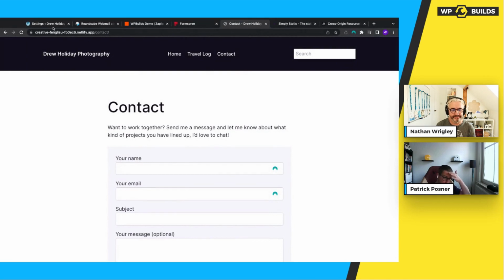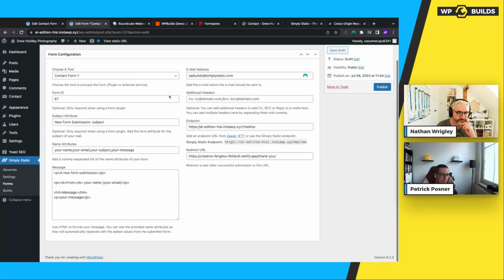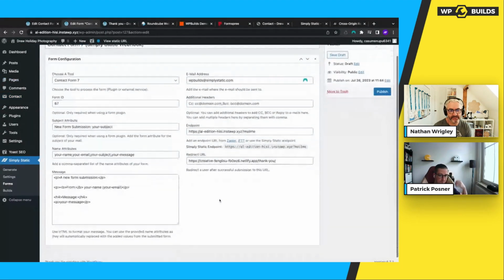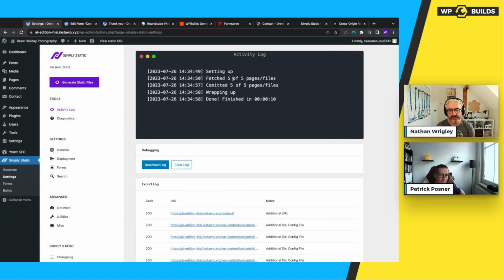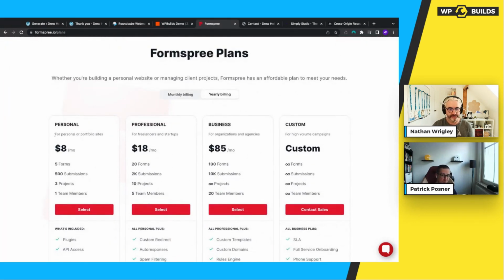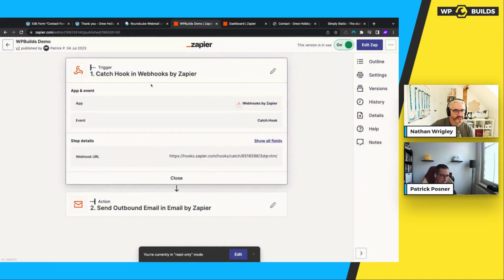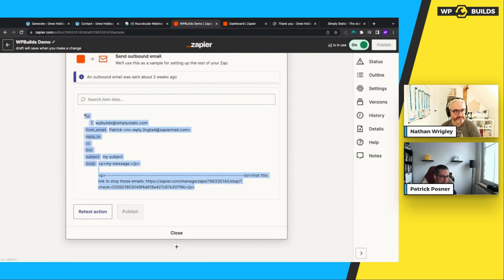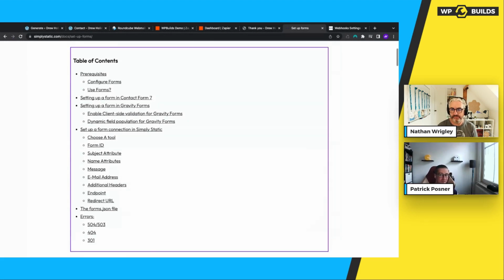Simply Static Webinar Series - Episode 2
In this in the second of 4 webinars with founder of the Simply Static plugin, Patrick Posner, we learn how you can make your WordPress website 'static' and have working forms on it!

Be sure to tune in to the next two episodes as we explore how you can use form, search and multilingual with the static approach.